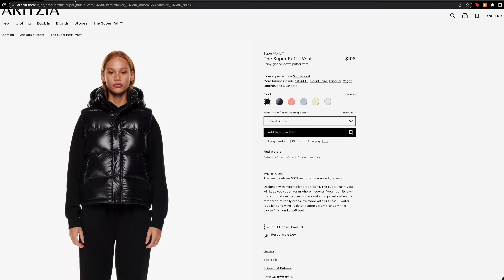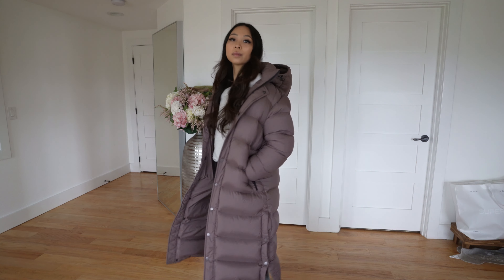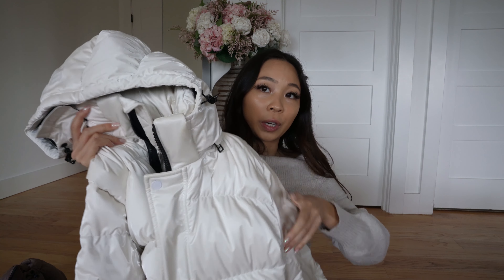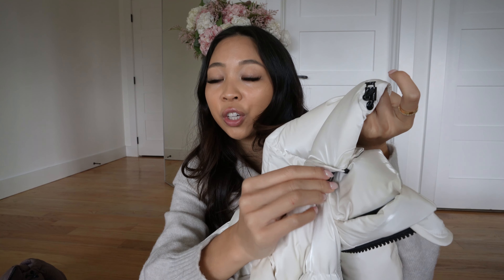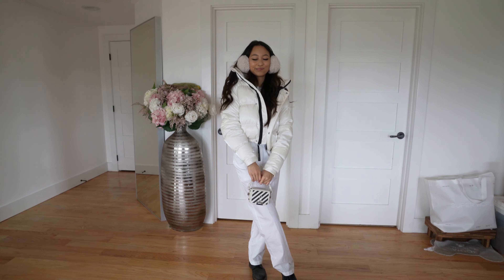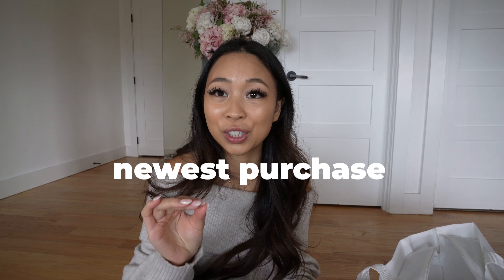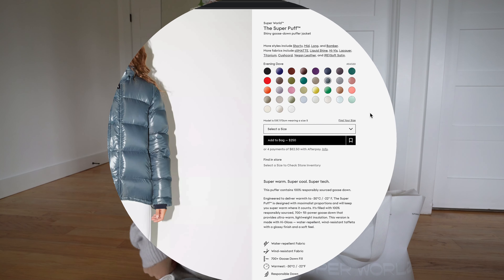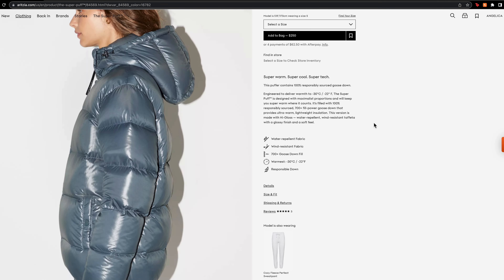ARITZIA SUPER PUFF HAUL! *2022* ✨ | TNA WINTER OUTFIT IDEAS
Ya'll thought I spent $850+ in ONE SITTING... COULDN'T BE ME.

⇢ Q: What’s your nationality? Vietnamese
⇢ Q: Where do you live? Seattle, WA
⇢ Q: When do you post? Everyday